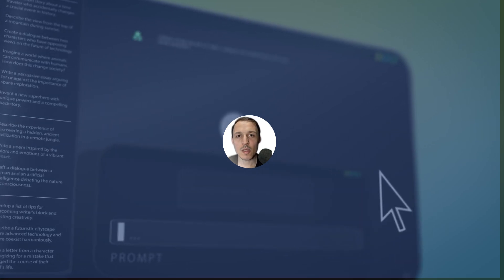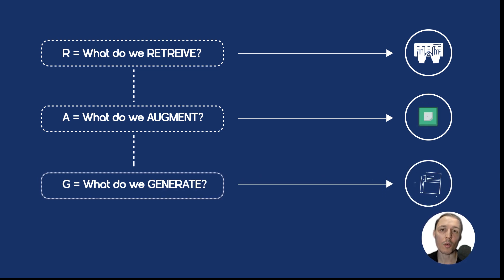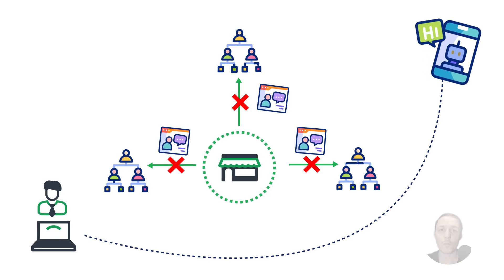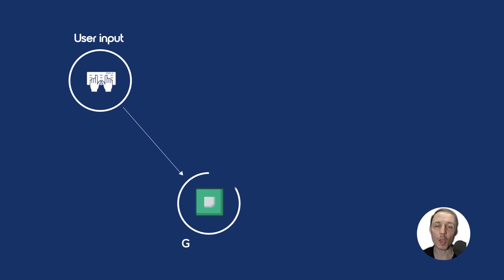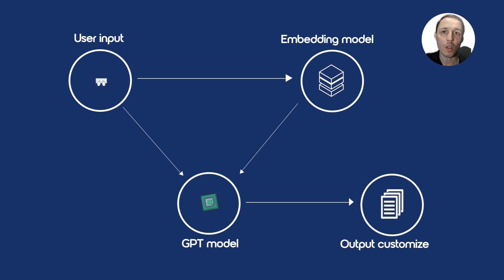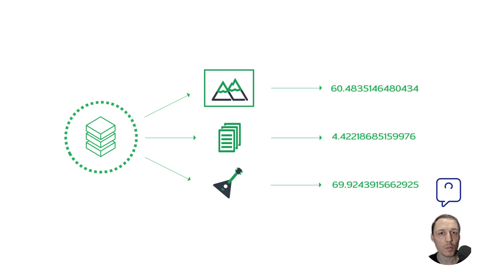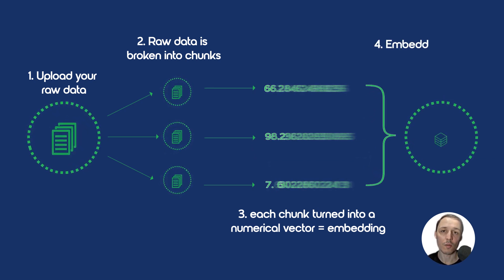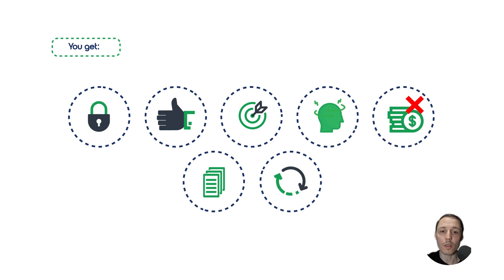🔍 RAG Explained Visually: From Theory to Azure AI Foundry Implementation! [Part 1/2]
Ever wondered how Retrieval-Augmented Generation (RAG) actually works? 🤔 In this fully animated, visually engaging video, we break it all down step by step!

🚀 Part 1: Understand the core theory of RAG – how embeddings and vector search work together to enhance AI responses. Everything moves, everything is visual!
⚡ Part 2: See RAG in action inside Azure AI Foundry – we walk through the implementation process, from data ingestion to real-world applications.

🎥 This is NOT just another explanation – it’s a fully dynamic learning experience!